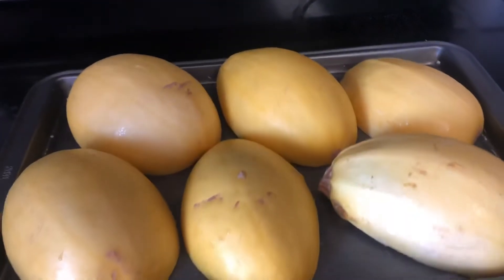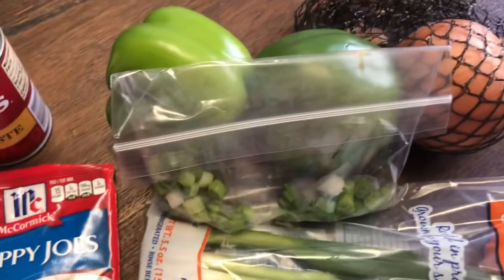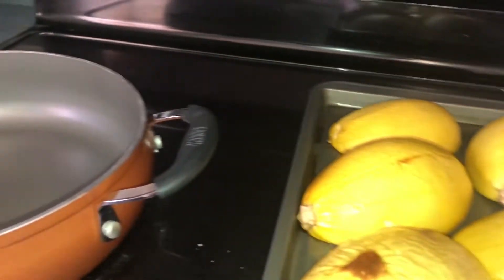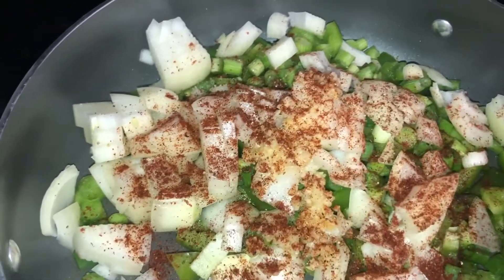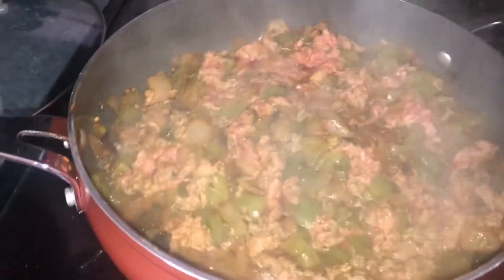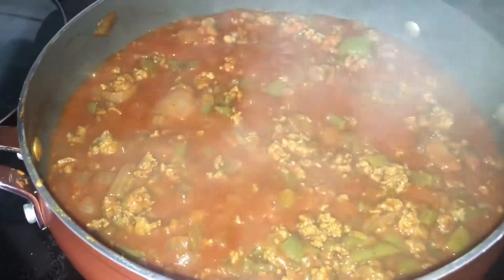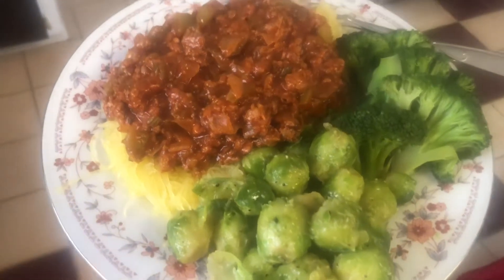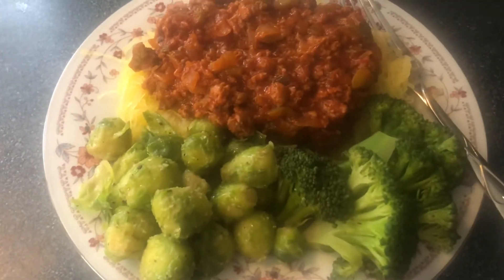Home Cooking Vlog ~ Spaghetti Squash Sloppy Joe’s?!?! 🍔 🍝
Hello to all of my beautiful and diverse friends out in YouTube land! Join me for an original and delicious recipe today, much more to come!
All of my filming is done on my iPhone 8 and editing is done on iMovie! 🎥❤️👏🏻